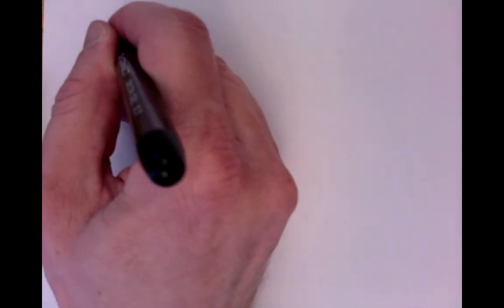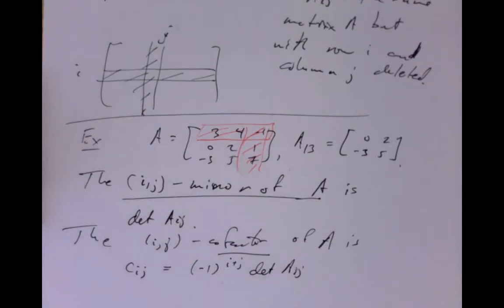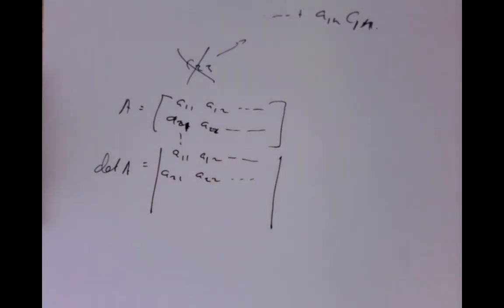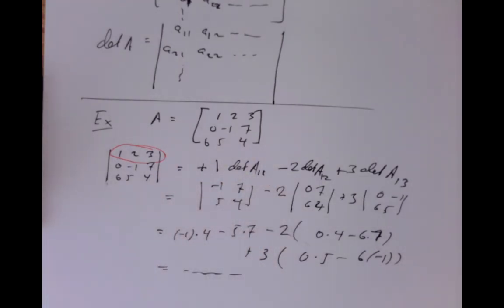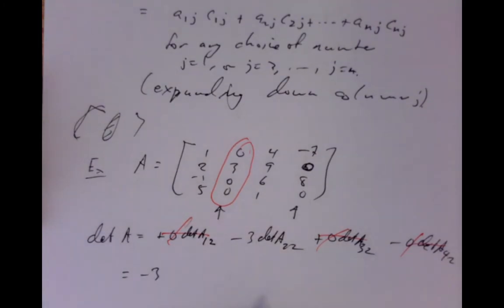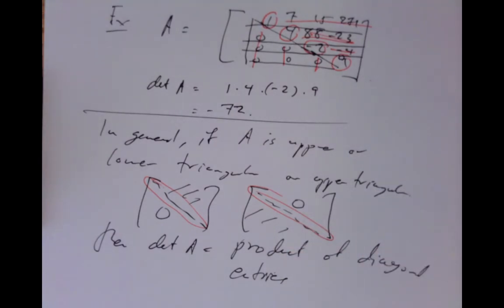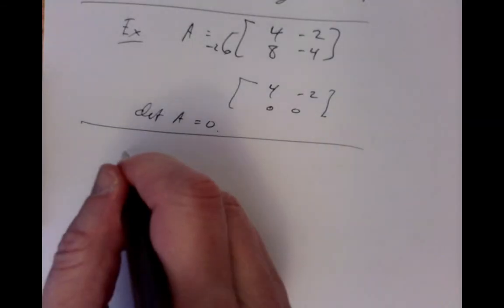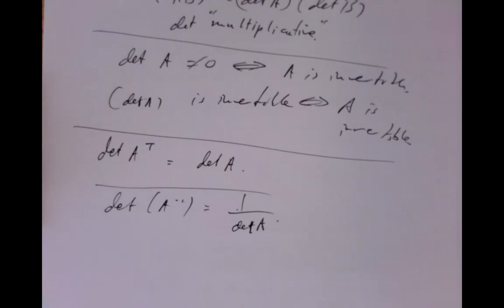lecture 18 2021 01 21 15 15 30